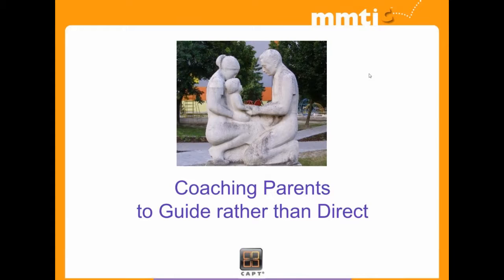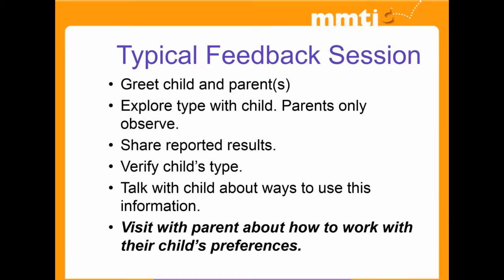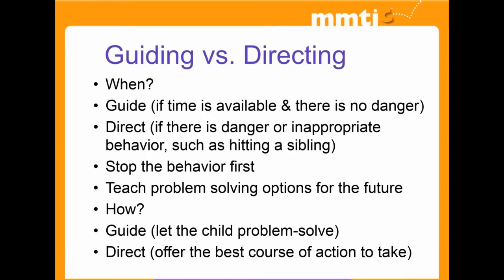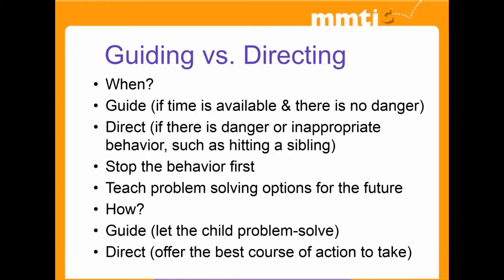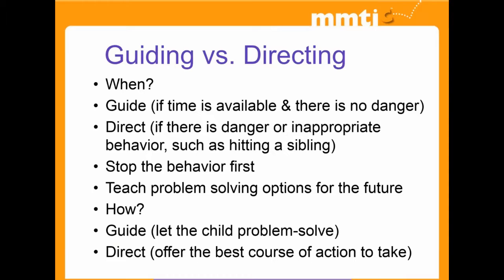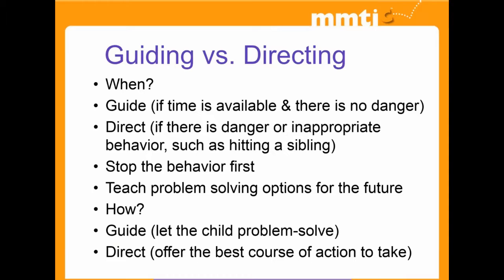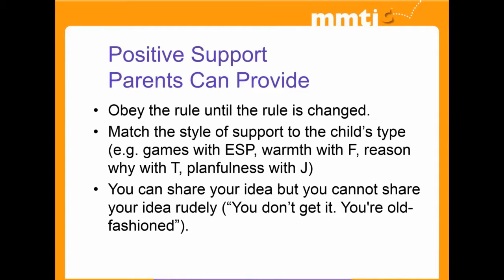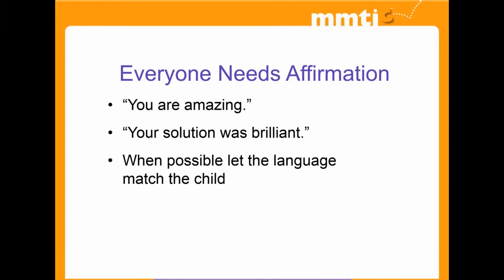Ask The MMTIC Expert: Session 9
"Ask the MMTIC Expert" is a series of highly informative question and answer sessions with Dr. Elizabeth Murphy, co-author of the MMTIC type indicator for children. In this session she tackles the topic of coaching parents to guide their child rather than direct their child. This is a crucial difference in parenting technique.